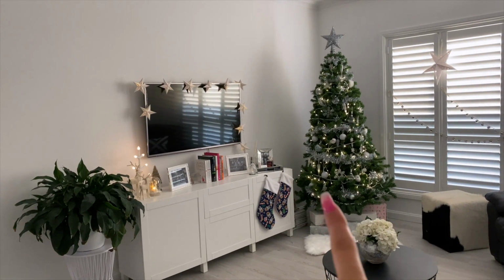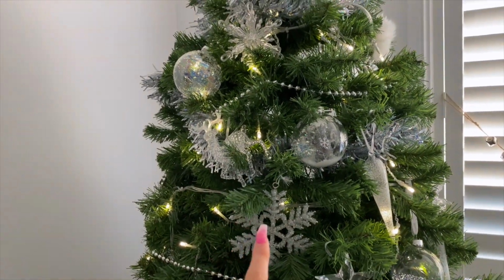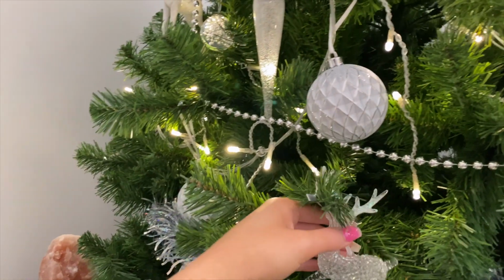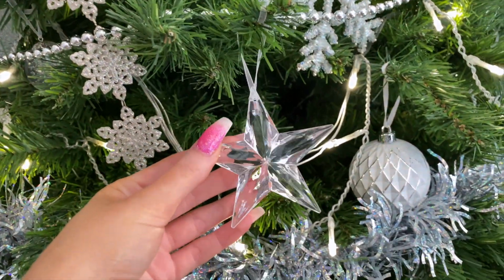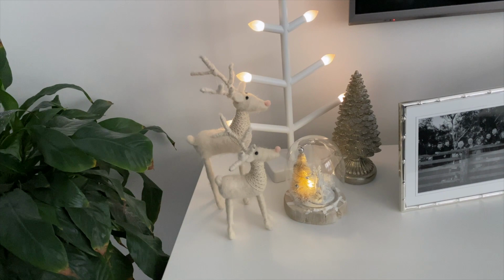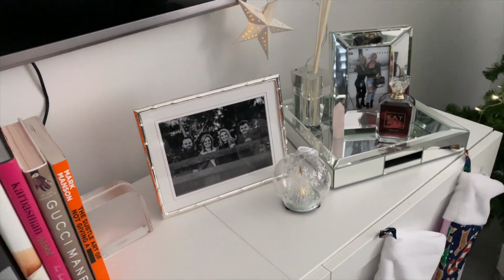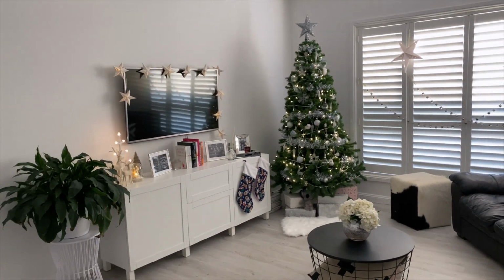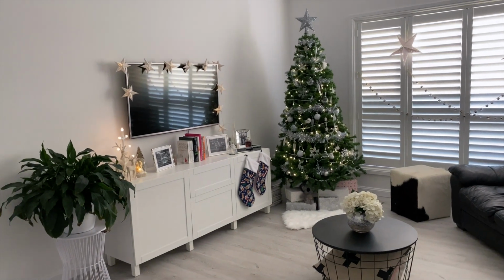CHRISTMAS DECORATE WITH ME FT THE HUBS | HANNAH SCHRODER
CHRISTMAS DECORATE WITH ME FT THE HUBS!!!

Equipment used:
- Canon 70D
- iMovie Version 10.0.6